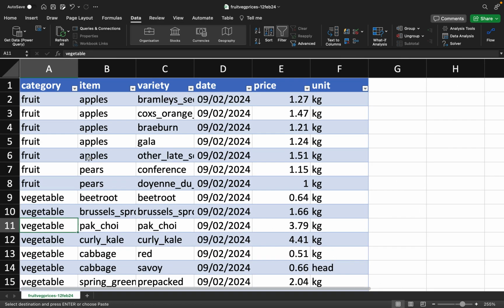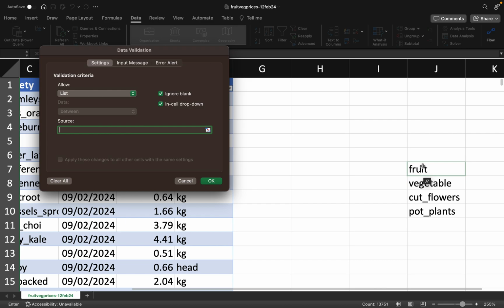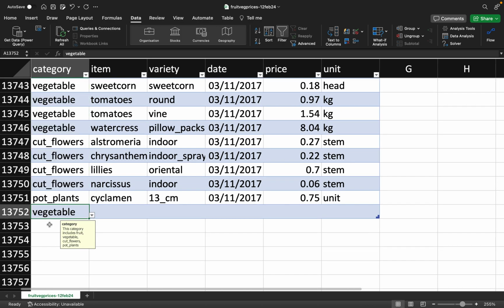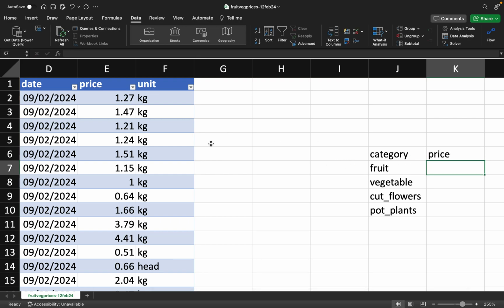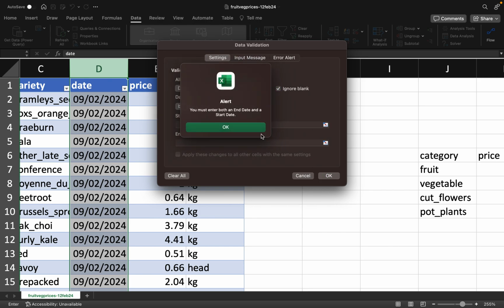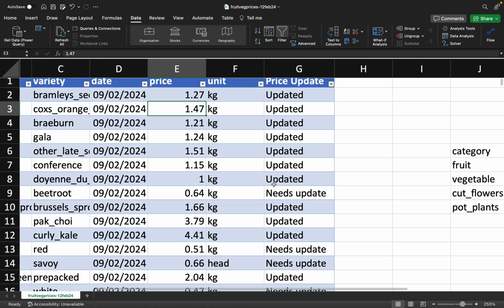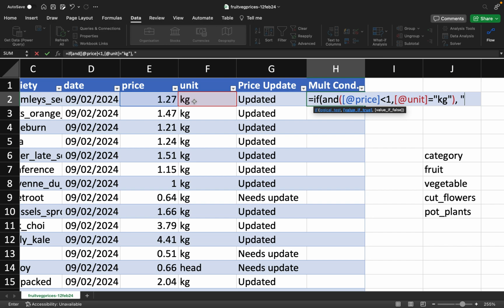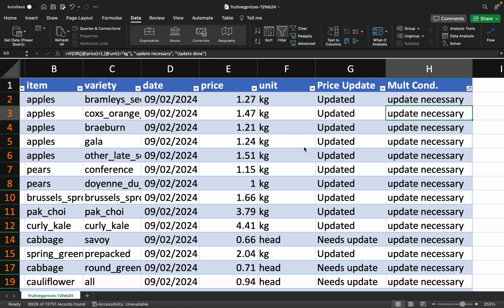Data Validation and Condition Statement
* validating the data types we have, using list, decimal
* the use of condition statement if (with and/or)